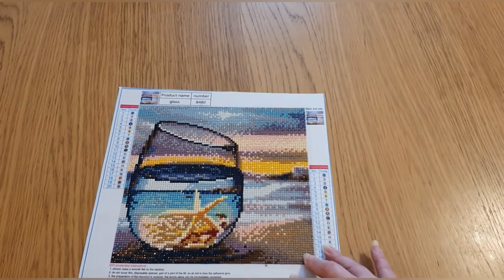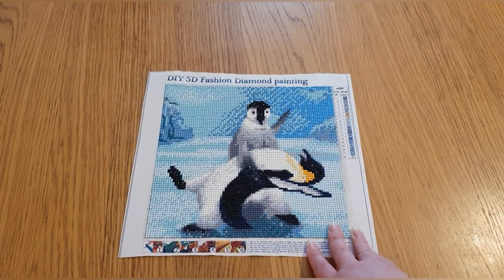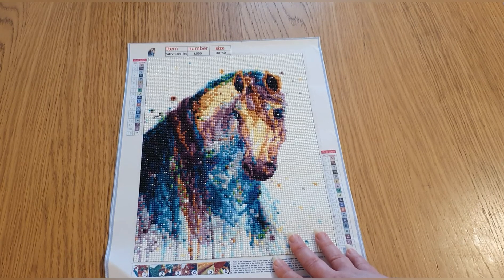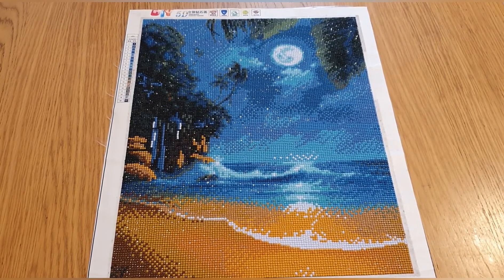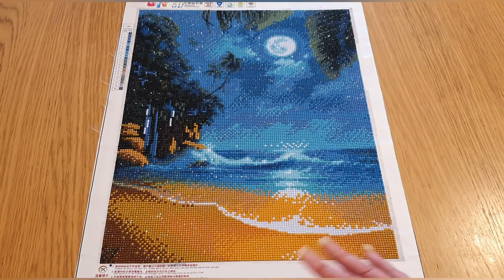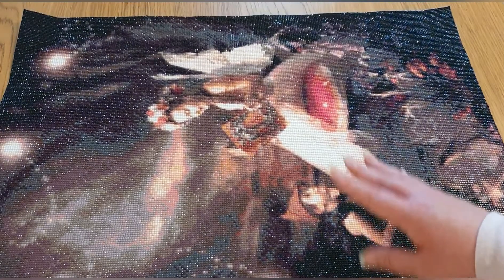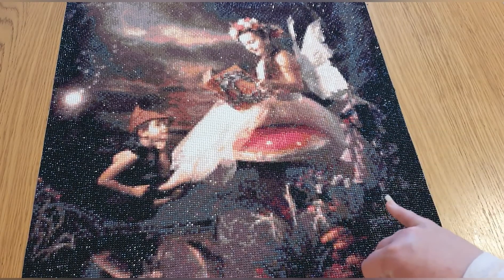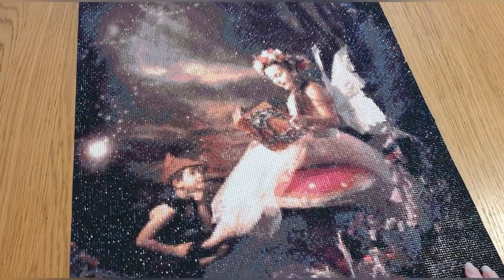💎Diamond Painting Reviews💎 Amazon, Ebay and Joom Completed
Here is my video on some of my completed diamond paintings from a few different sellers and stores.
These are from Ebay, Amazon and Joom including a Custom Diamond Painting from Amazon as well.
Please check it out and see what I thought of them all!

Link for Custom Diamond Painting

Link for Night Beach Scene

Link for Happy Feet Penguins

Link for Glass Beach